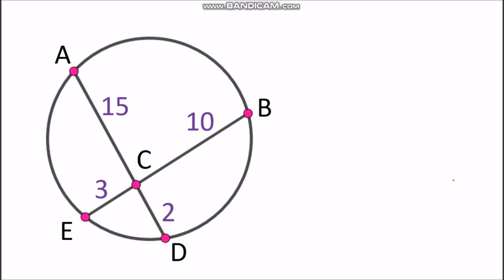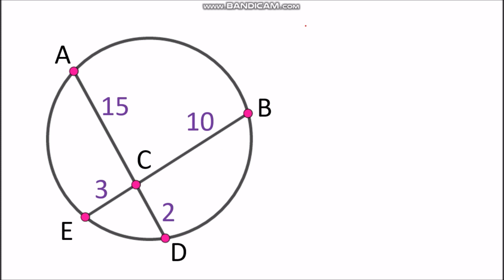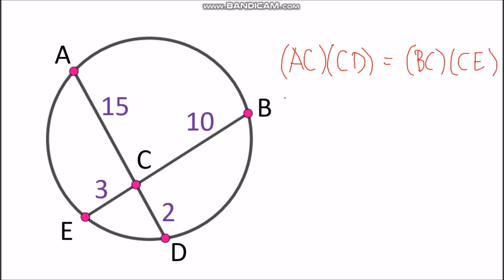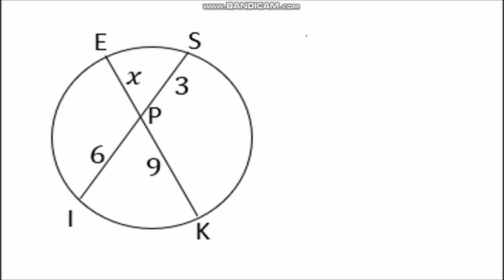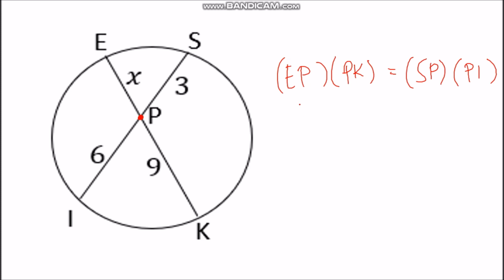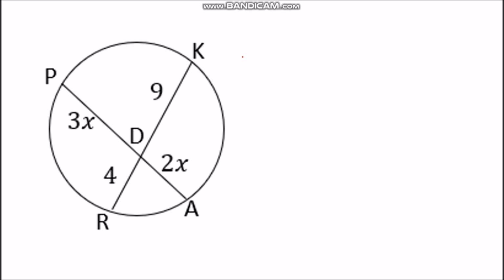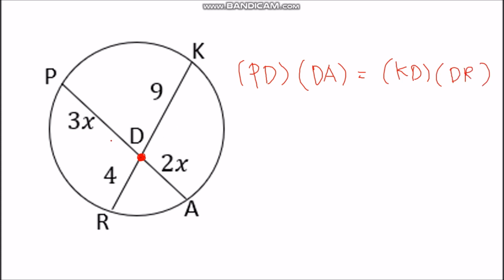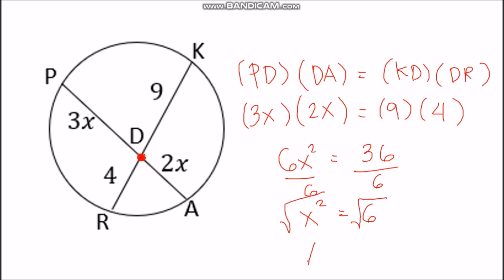14 - Power Theorem 115